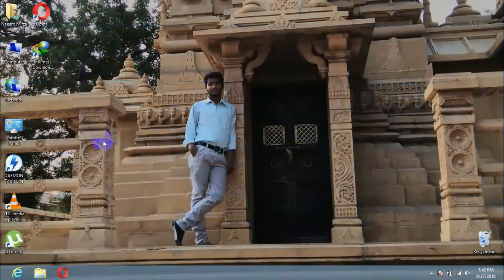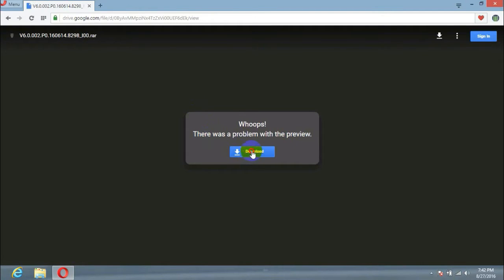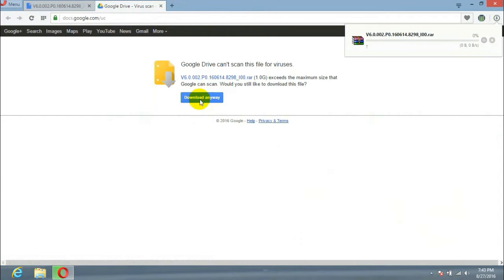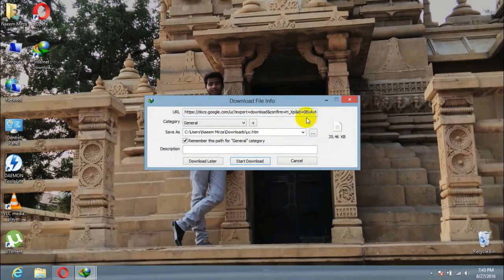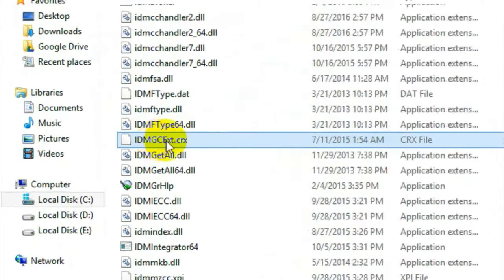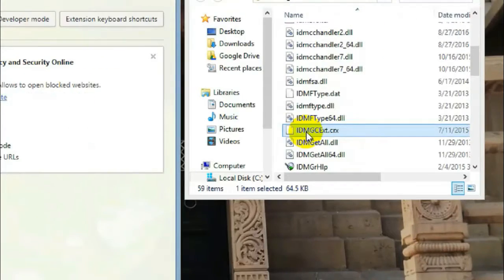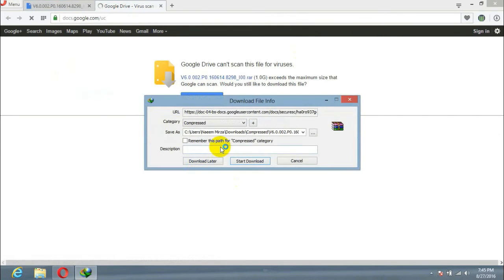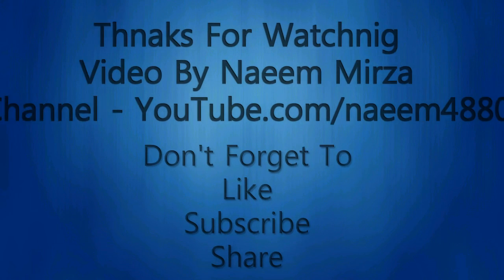How To Download Google Drive Files With IDM Internet Download Manager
As Everyone Knows IDM (Internet Download Manager) Can't Download Files From Google Drive Pages...
Right...!!!
IF YOU CAN'T FIND EXTENSION FILE YOU CAN CLICK ON BELOW MENTIONED KEY TO DOWNLOAD THE FILE:-
SO HERE
BY WATCHING THIS VIDEO
You Will Find Out How You Can Download Google Drive's Files From (IDM) Internet Download Manager
THE Simplest Way
NO ADDITIONAL FILES REQUIRE FOR THIS TRICK